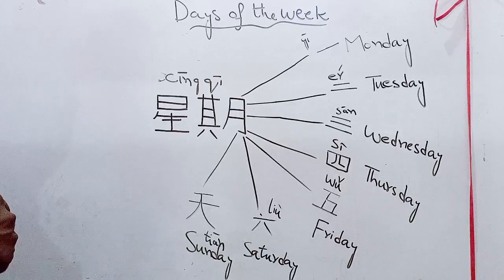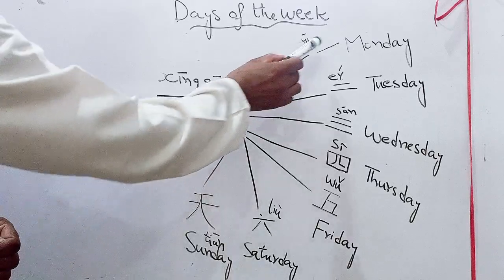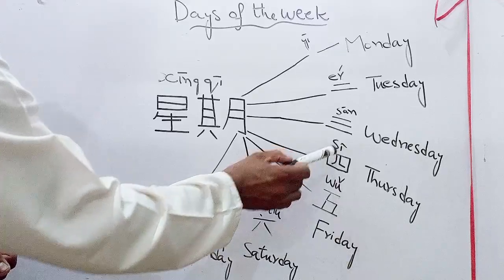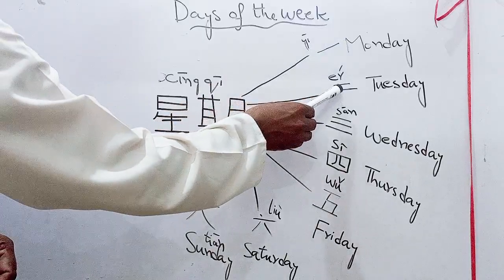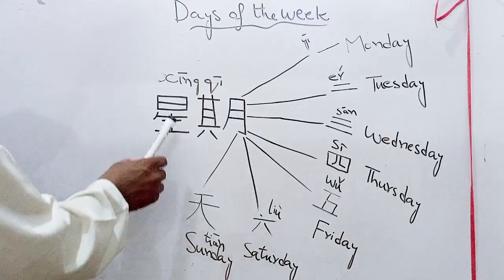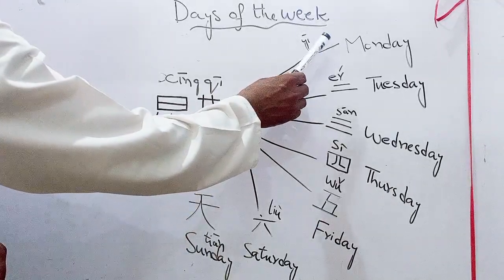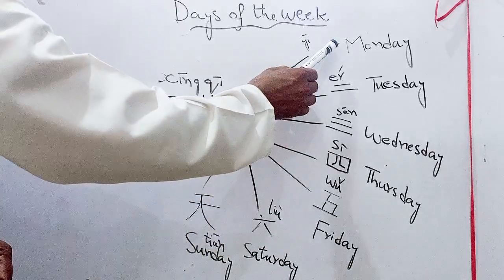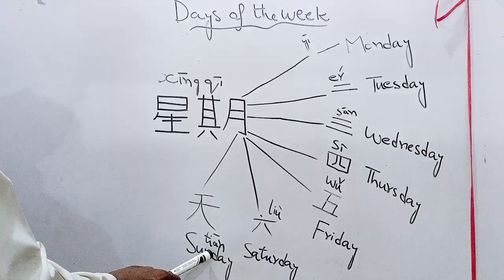Chinese language |Days of the week in Chinese|Days of the week in Mandarin|Chinese lessons